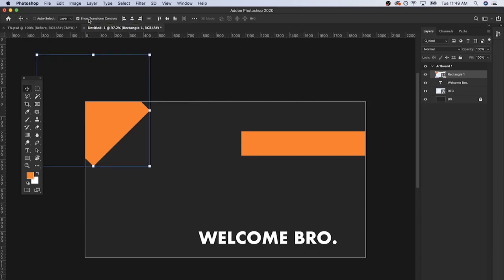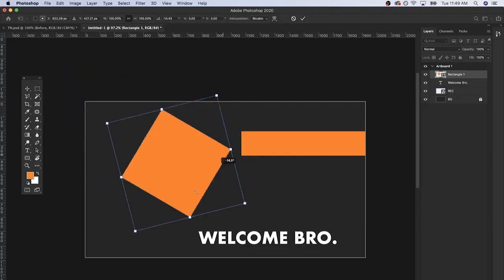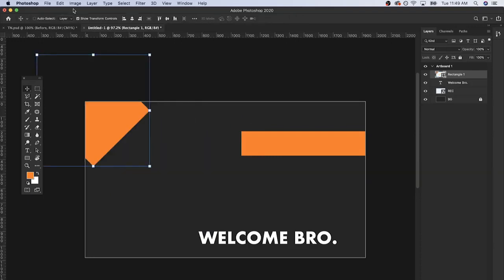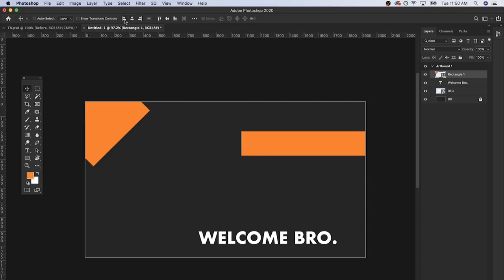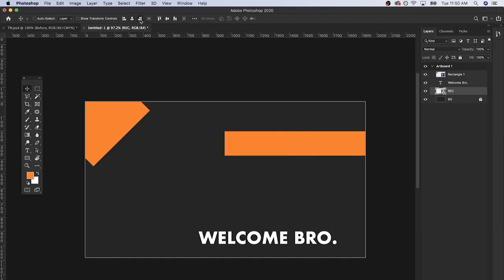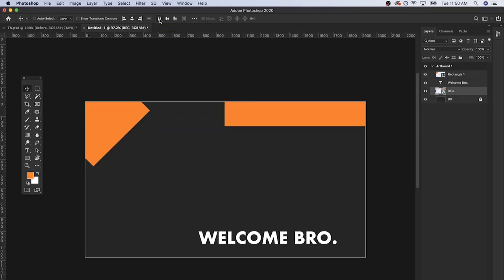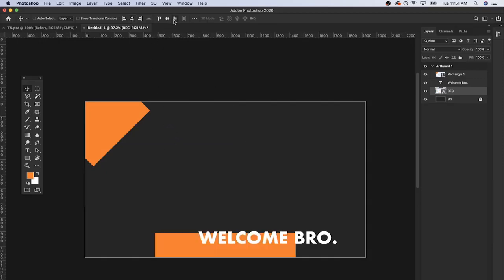How to use move tool in Photoshop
How to use MOVE tool in Adobe Photoshop CC 2020
 Hello Everyone today I'll show you how use move tool in photoshop cleverly.